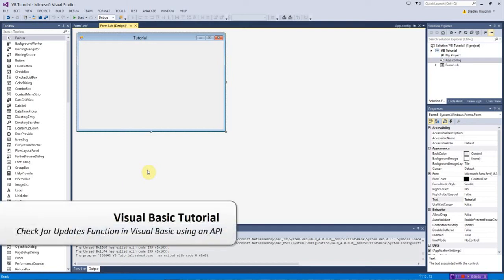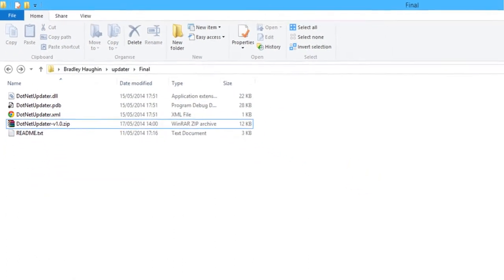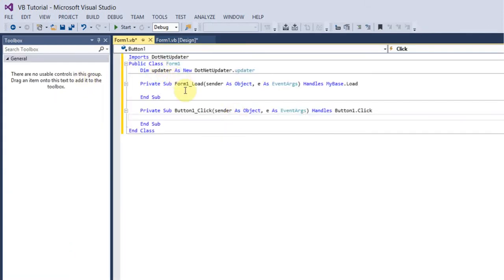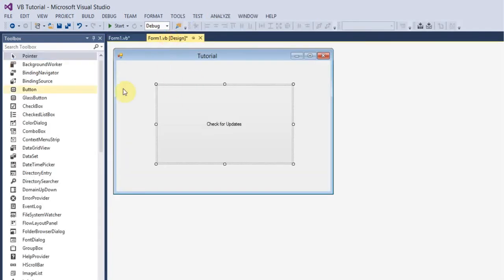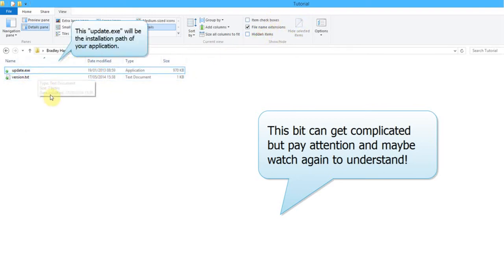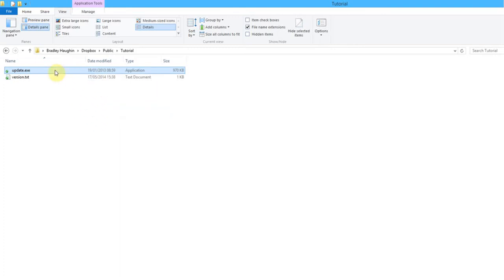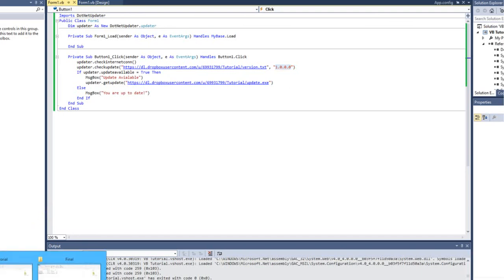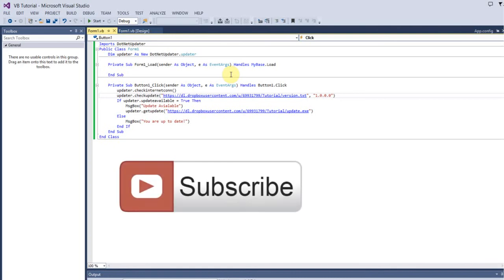Visual Basic 2008-2013: Create a 'Check for Updates' Function Using an API/DLL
This is follow up tutorial of previous video I did (link below). So we create a Check for Updates function in our Visual Basic application - but we use a API made by me to make coding it, much easier.